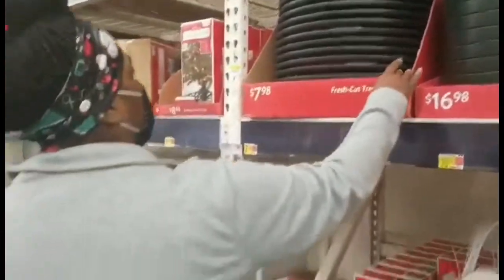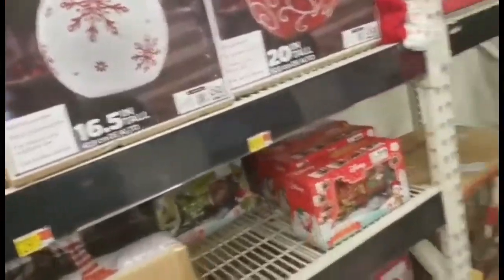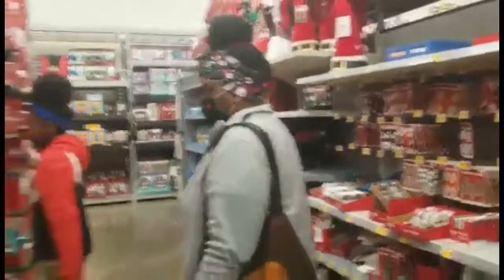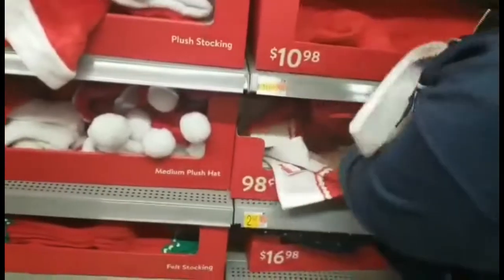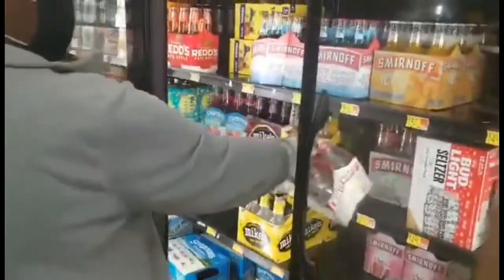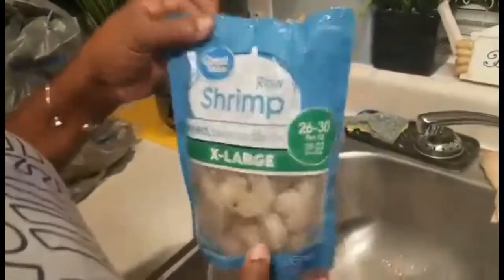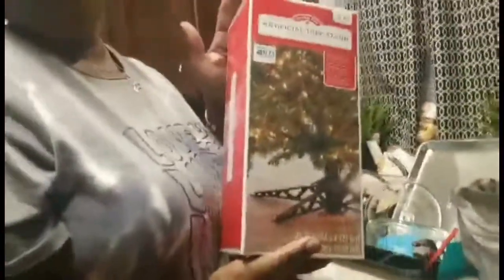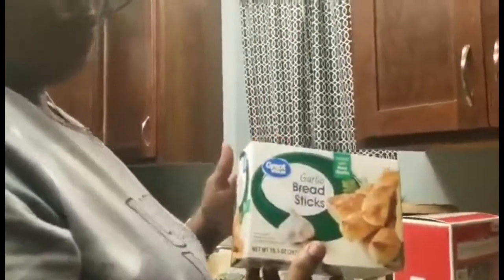ALL OF MY CHRISTMAS STUFF IS GONE!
Welcome back!! First of all I would like to say thank you  for all of the support . When I started my channel I was at 3 subscribers (cousins) now I’m at 15 HELLO  NEW COUSINS welcom to the family I really appreciate all of you ❤️❤️❤️